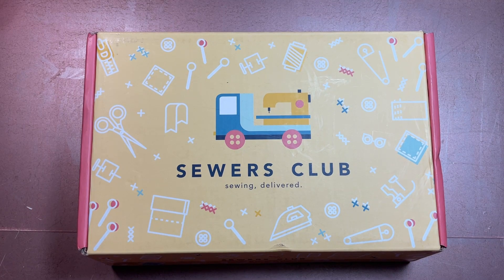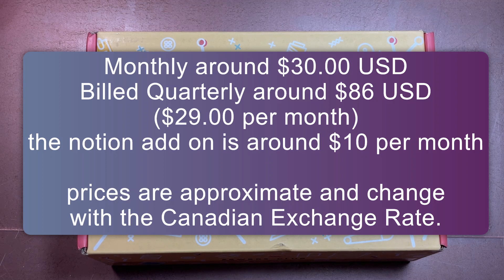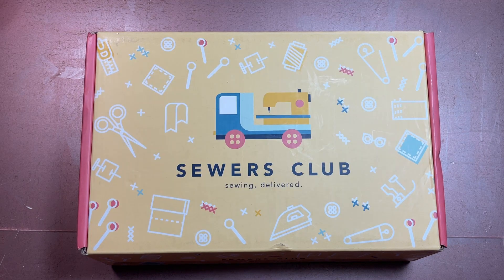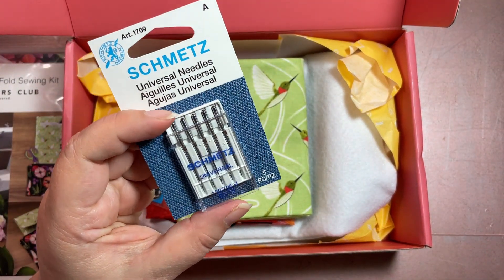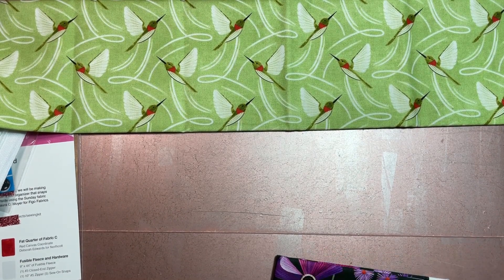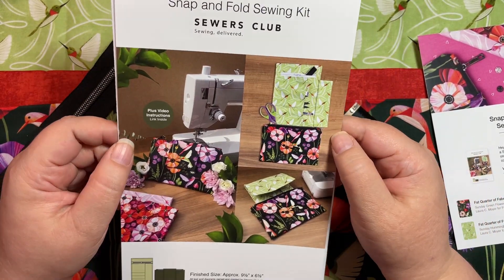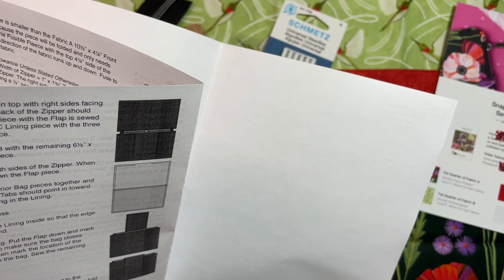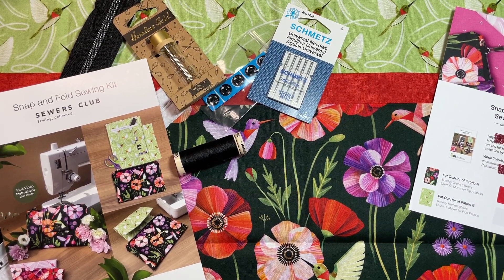Sewers Club Subscription Box June 2023 Unboxing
Today I am continuing my Sewers Club Series with the June 2023 Project Unboxing . I bought this box with my own money but the company does know about me

Here is the link to their website if you're interested.